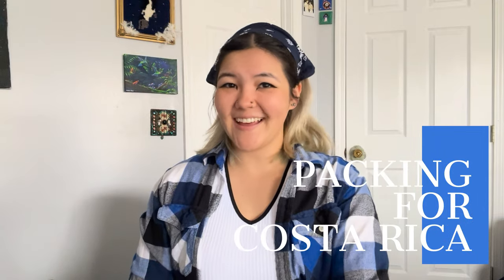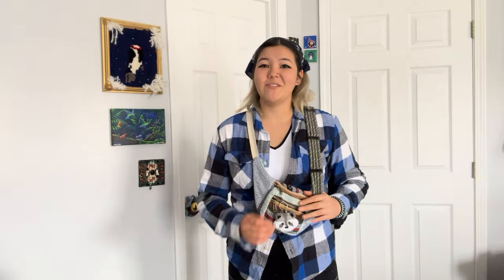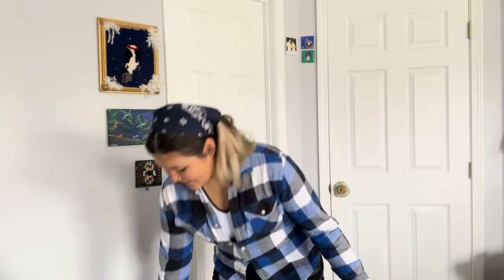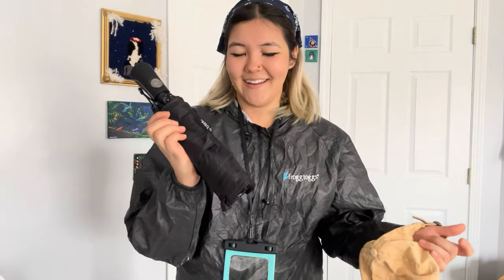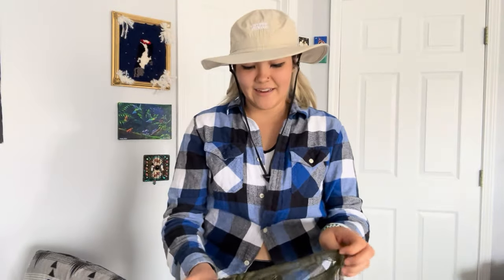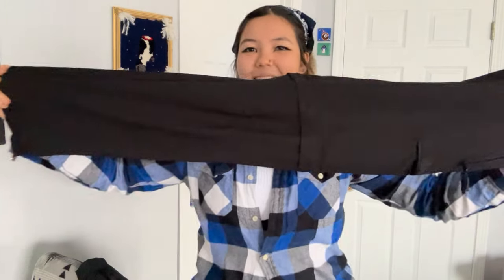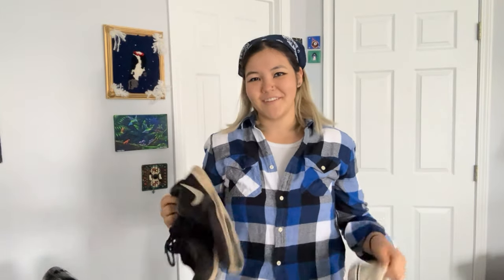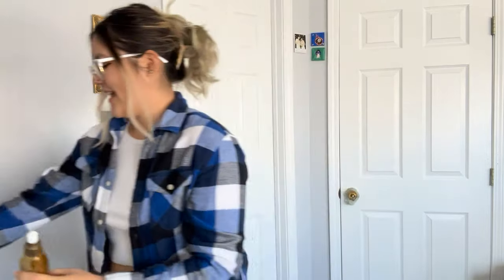What to Pack for Studying Abroad in Costa Rica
Here's a print out of a packing list (with more details)

Clothing
2-3 long pants
4-5 shorts
2-3 long sleeves
4-5 tank tops/short sleeves
1 sweatshirt
1 flannel
8-10 underwear
5-6 bras
4 long socks
3 short socks
1-2 swimsuits
Waterproof suit
2 sets of pajamas
Broad rimmed hat with strap
Baseball cap
Presentation Day Outfit
Shoes
Tennis Shoes
Sandals with heel straps
Crocs/Keens
Shower Shoes
Nice Shoes
Hiking boots
Shoe inserts
Moleskin tape for heels
Bags
Check In bag (hiking backpack)
Carry On/Weekend backpack
Daypack
Purse/fanny pack
Reusable tote bag
Vacuum seal storage bags
Baggie of ziplocks
Reusable mesh produce bags (use this for storing shower supplies. You can hang them anywhere and it helps it dry between uses)
Tech + Gadgets
Computer
Headlamp
Portable speakers
Spare batteries
Chargers (10ft)
Flash drive for photos
Waterproof Wristwatch
Earbuds
Toiletries (Biodegradable plz)
Shampoo (10 fl oz)
Conditioner (10 fl oz)
Soap bar
Soap Box
Toothpaste
Toothbrush
Floss (it’s good for you)
Retainers
Hand sanitizer
Baby wipes
Menstrual Cup/Reusable pads
Body powder
Makeup/Makeup remover
Lotion (2 fl oz)
Baggie of cotton balls + qtips
Tweezers
Nail clips
Note: The campus has a system that releases all the water (except sewage) into a tank with plants that filter the water before it leeches back into the surrounding soil. Please think sustainably and bring biodegradable products! Bleach for laundry is not appreciated.
Outdoor Skin Care
Sunscreen
Bug repellent lotion
Over the hat bug net
Itch relief lotion
Long sleeve cover up
Miscellaneous
Clothing repair kit
Pocket knife
Wallet
Drivers License
COVID card
Passport
$200-300 cash (make sure to exchange this at the airport as they don’t charge commission rates like atms do. Hostels, taxis, etc. only take colones)
University card
Folding umbrella
Gardening gloves
Print outs
Panama bus ticket
Photocopy of Passport ID page (in color)
Immunizations
Photocopy of COVID card
Learning Accommodations Letter
Airport letter
Semester Schedule
SFS packing list
Waterproof folder for these papers
4-5 COVID rapid tests (you’ll take one the moment you get on campus + expect to get sick at some point)
Tupperware
Dry bag for a phone
1 mask
Camping chair
Hammock + straps
Stationary
1-2 notebooks
1-2 pens
1 Sharpie
1 pair of scissors
Tape?
Plastic 1 liter water bottle
Towels
Bathing Towel
Camp Towel
Personal First Aid Kit
Ibuprofen
Hydrogen peroxide
Neosporin
Bacitracin
Tylenol
Pepto Bismol
Band-Aids
Antihistamines
Pro-biotics
Anti-diarrheals
Vitamin C
Cold medicines
Hydration salts